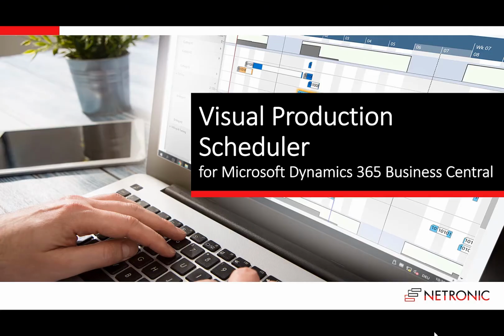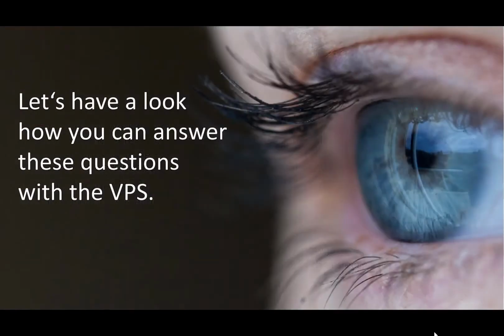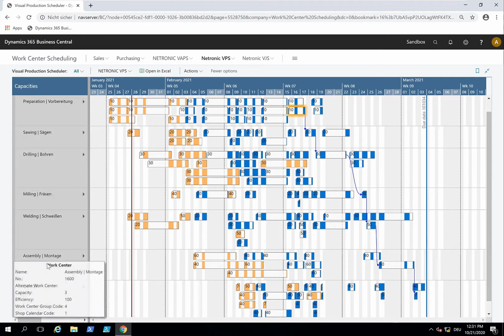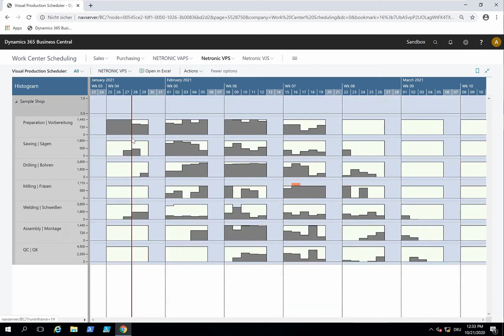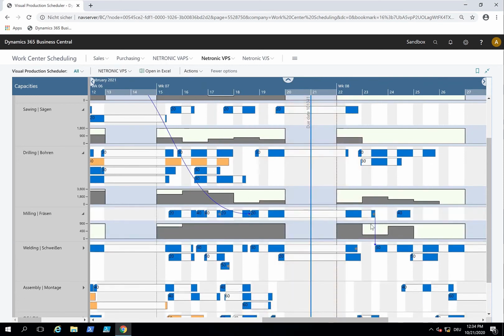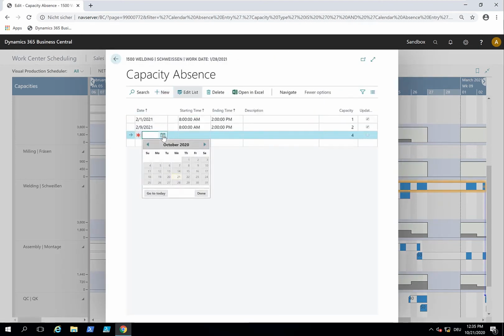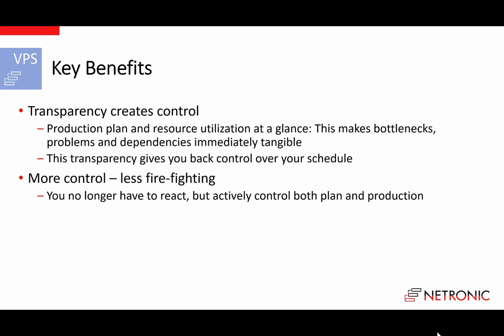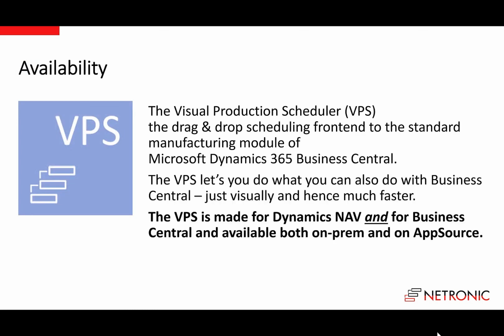Visual Production Scheduler | Introdução | Hydra iT